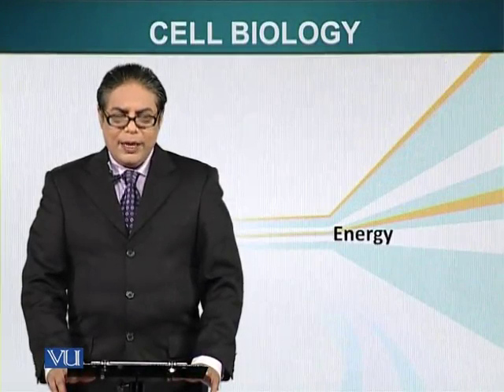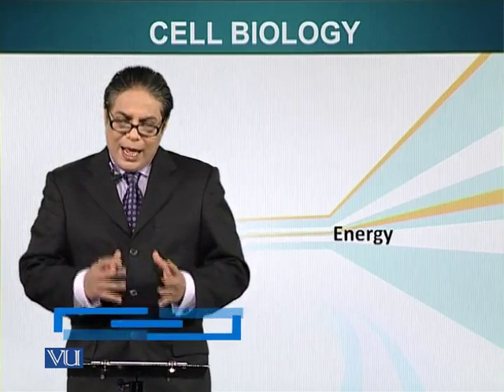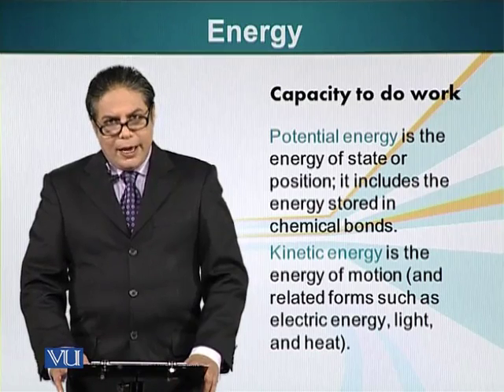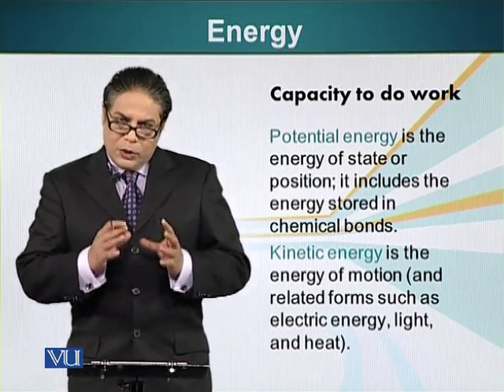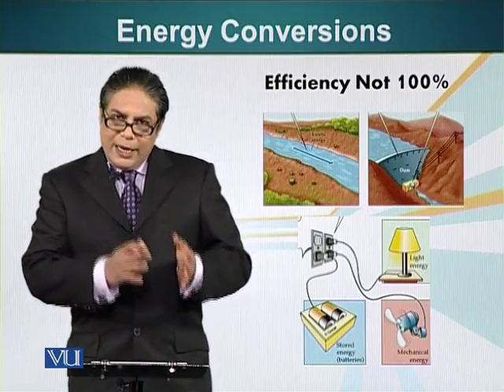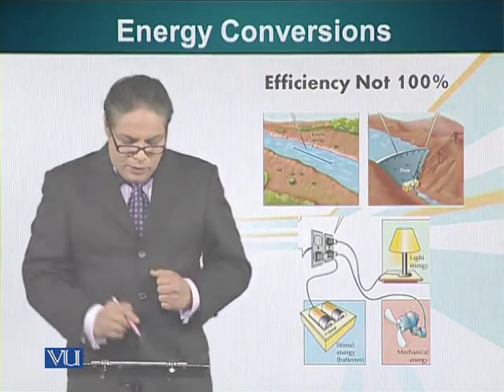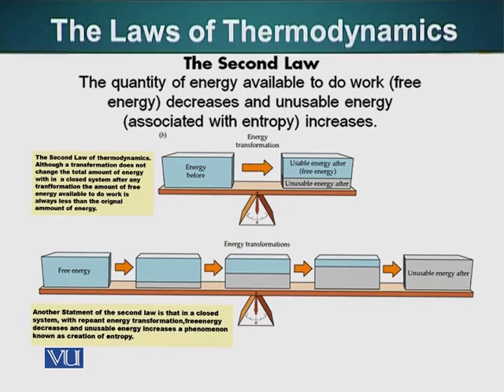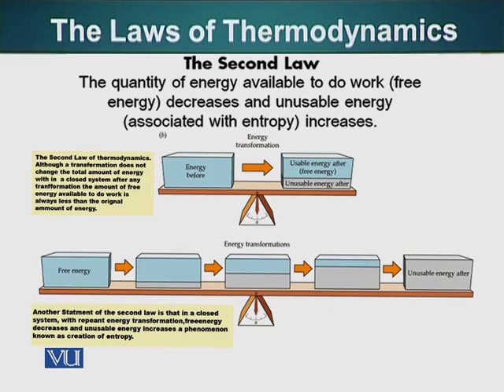BIO201_Topic025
Topic: 25